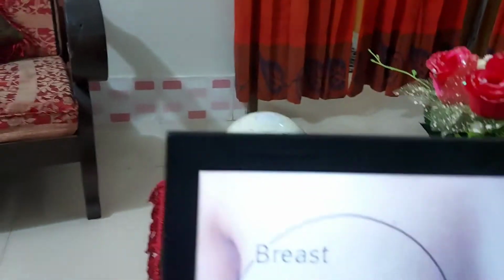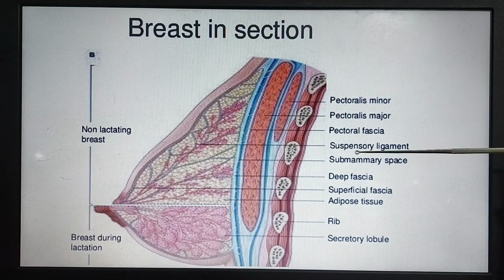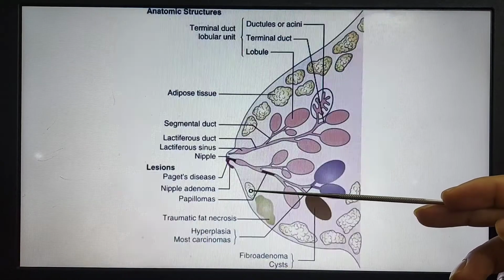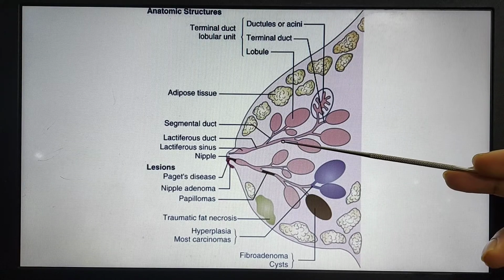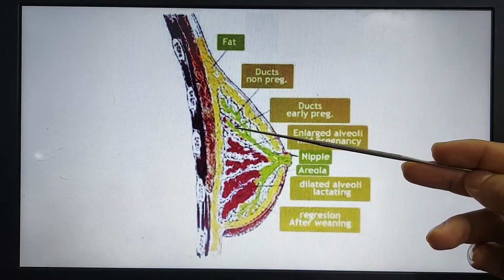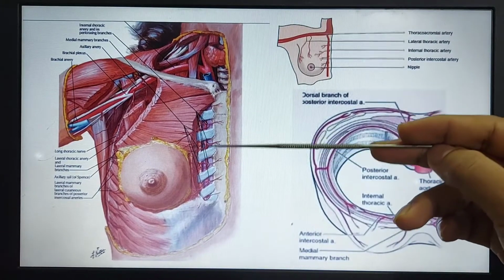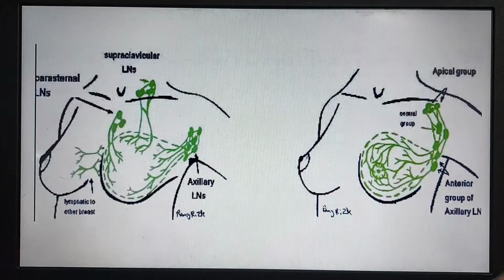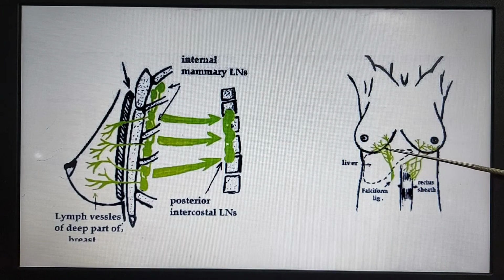The Shocking Truth About Female Breast Anatomy (2023)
In this video the anatomy of the female breast is discussed.